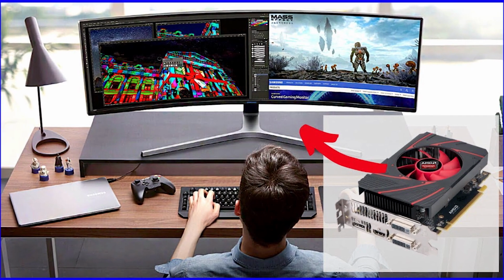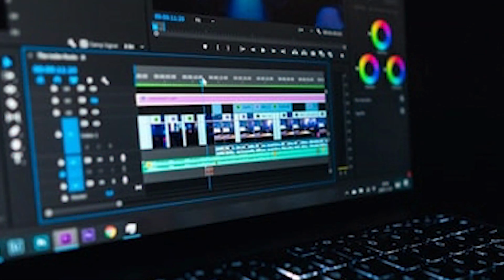HOW TO BUILD A PC! || Part 8: The Graphics Card (GPU)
It's time to install our final component, the Graphics Card!

Today we look at what a graphics card is and how it works, as well as how to install it into our build. All you will need is your graphics card, motherboard, and a screwdriver. You got this!

00:00 - Introduction
00:20 - The Graphics Card
02:05 - GPU Installation
03:55 - Outro

PC Building Basics